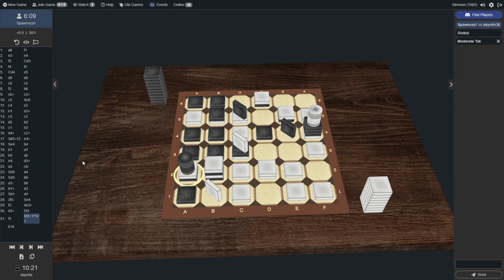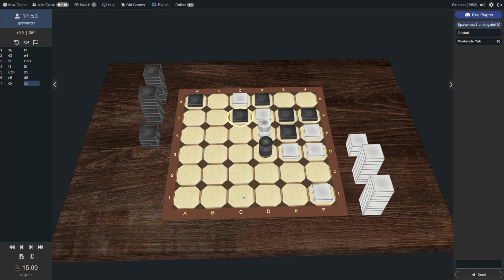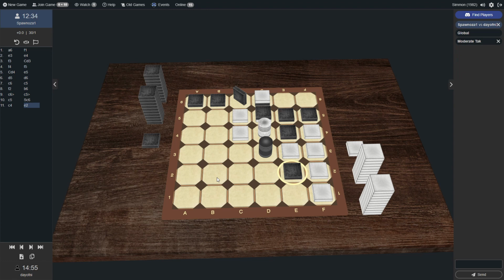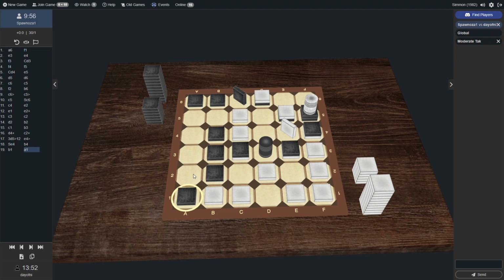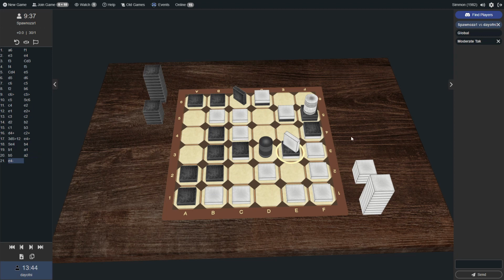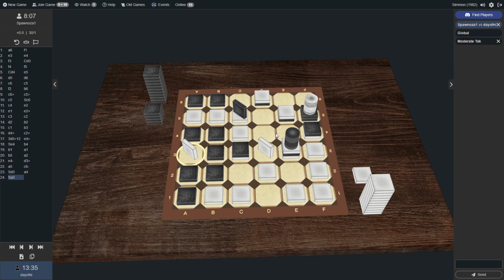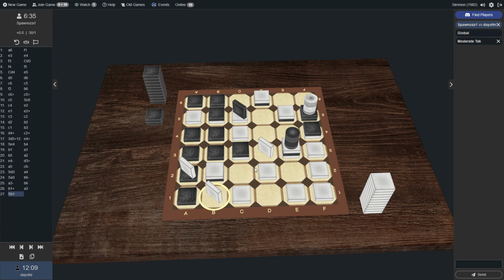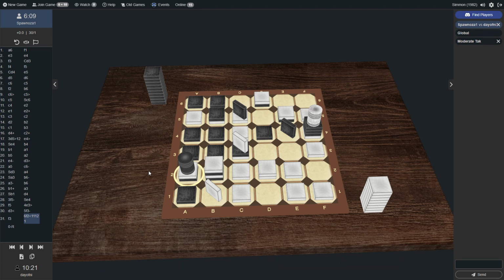dayofni vs Spawnoza: 2024 Q1 Beginner Tak Tournament Finals - Live Commentary - Game 2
This is Game 2 of the Finals match between dayofni and Spawnoza in the January 2024 Beginner Tak Tournament. Spawnoza managed to win game 1 when both players were low on time. Can dayofni come back with a win to push this to a blitz tiebreaker? Watch and find out!

0:00 Introduction
0:41 Game 2

This is the 2024 January Beginner Tak Tournament, which is played on a 6x6 board with a 15-minute time limit for each player and a 10-second increment per turn. These are 2-game matches, so the players get a chance to play as each color when facing each opponent. The tournament was played in six round-robin groups with the winner of each group moving on to a single-elimination playoff bracket. The two players who received a perfect score in their groups had a BYE in the Quarterfinals and moved on to the Semifinals.

The first-place winner of this tournament gets their pick of the Wolf and Hawk metal capstones or a 2nd Edition Tak Set(provided by Greater Than Games) as a prize with second place taking what remains. Additionally, there is a drawing for 4 random players who completed all of their games to win either a paperback copy of Mastering Tak: Level 1 or a high-level game review from a top player.

If you're interested in Tak and want to learn more, check out the official rules or the 2-minute How To Play Video

The Discord is where most active players are, where community events are planned and discussed, where updates to Playtak are discussed, and the best place to find games with other people. You can even play with other people asynchronously (correspondence games) right through the Discord server!

I also have an Instagram! Where a picture of a new puzzle is posted each weekday on a physical board. Go check out @Simmon_Tak on Instagram!

I also have a Twitch channel! I'll try to be streaming while recording when possible, just not for my own games this tournament.

Music at the end of the video and that is on the "Stream Starting Soon" screen on Twitch is provided by SystemGlitch. Check him out